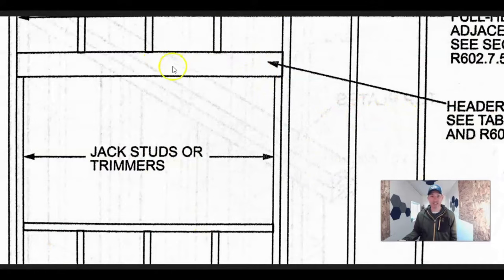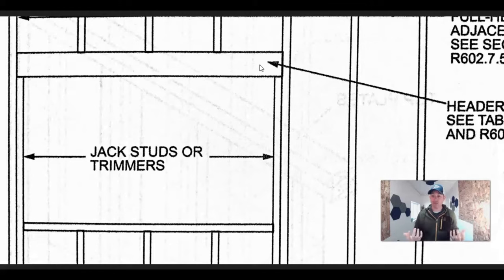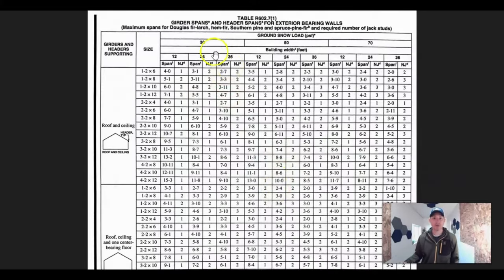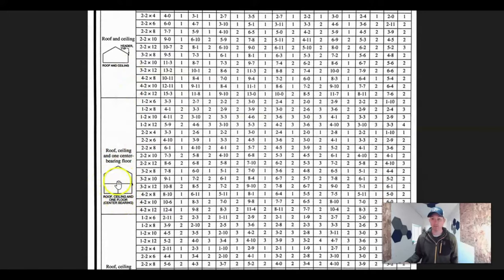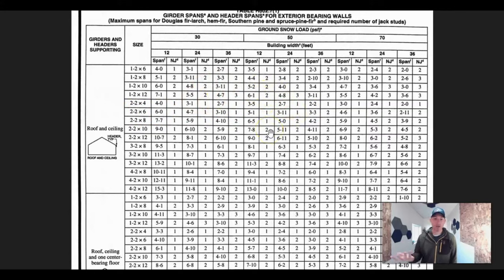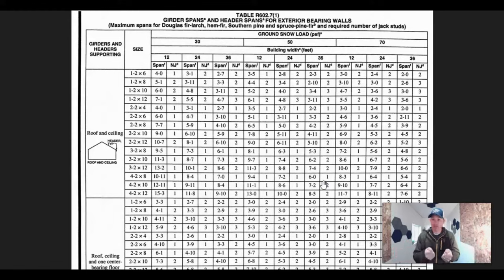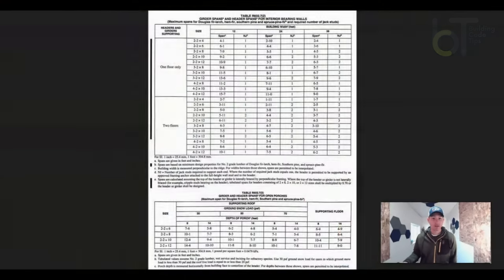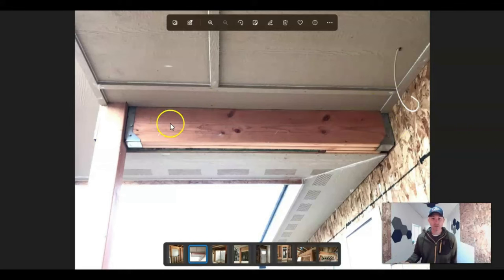HEADER & BEAMS | SIZING AND INSTALL FOR DIY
To provide that building weights are transferred down to the ground in a proper manner, all projects are going to have some type of beam or header installed over an opening. Sizing these structural components are essential to a safe building and need to be sized and installed properly. Check out this video and make sure headers and beams for your home project are done correctly - and safely.

Also, check out other videos in my framing series for DIY 👍

Stay classy!